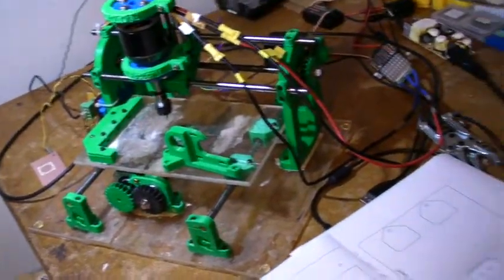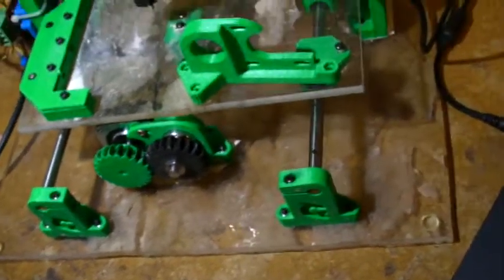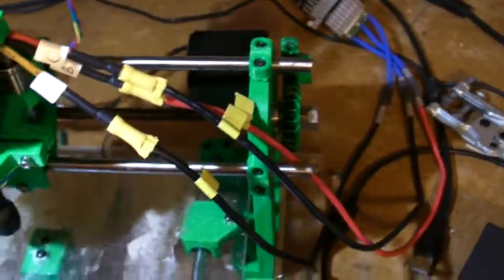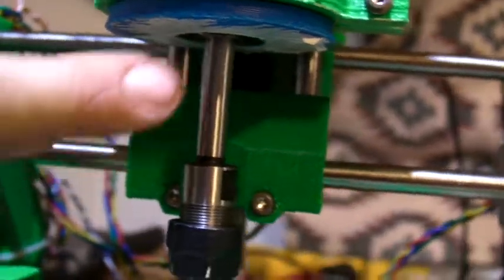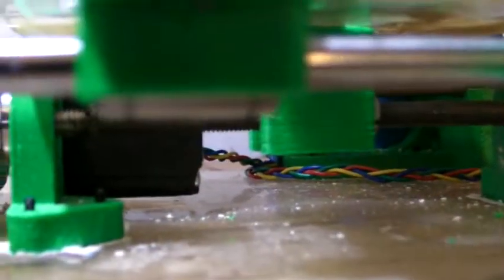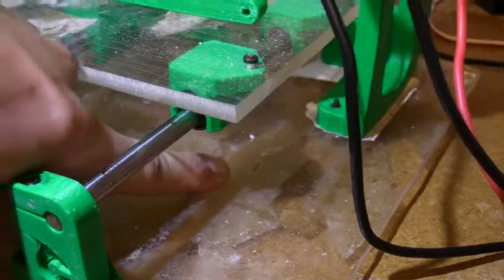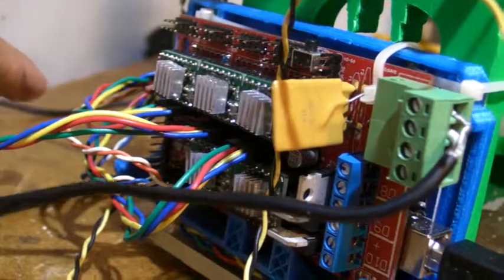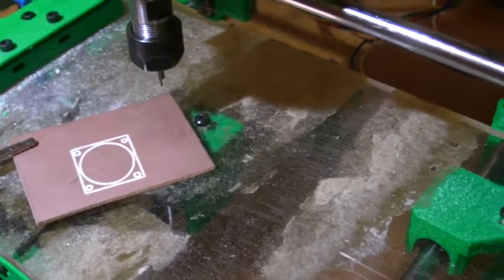Cyclone CNC PCB Mill Construction Notes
Watch as many times you need, to help you build your machine or get some ideas on what to expect before building a CNC machine of any type.

Bill of Materials:
x3 - NMEA Stepper Motors (American made are most reliable)
RAMPS 1.4 or equivalent
12Vdc good quality power supply, at least 10A
x2 - switches for MIN endstop on X and Y axis
Hookup wire
x15 - 8mm washers
x15 - 8mm nuts
x100 - 3mm washers
x100 - 3mm nuts
x25 - M3 x 10 screws
x50 - M3 x 20 screws
x25 - M3 x 25 screws
x12 - LM8UU Linear bearing
x5 - 608ZZ 8mm bore bearing
x4 - rubber feet
x2 - 9mm inner diameter, 25mm long compression springs
CNC machine base - at least 11" x 12"
work base - 8" x 5.5" any bigger will not fit with template design
Milling/engraving bits
Spindle motor and control
Grease for threaded rods  (get the good stuff)
Gear oil for smooth rods

8mm smooth rods:
X axis - 300mm (x2)
Y axis - 233mm (x2)
Z axis - 200mm (x2)

8mm threaded rod:
X axis - 300mm (x1)
Y axis - 300mm (x1)
Z axis - 200mm (x1) be prepared to cut to length!

Tools Needed:
Wire Strippers
Drill and appropriate size drill bits
Xacto or other sharp hobby knife
Allen wrench set
8mm wrench x2
Aspirin / pain reliever
Coffee

This is a work in progress!! I may have forgot something!